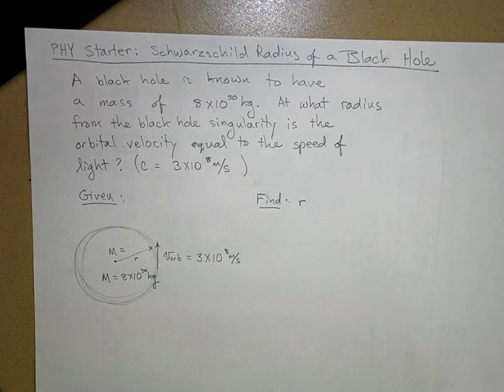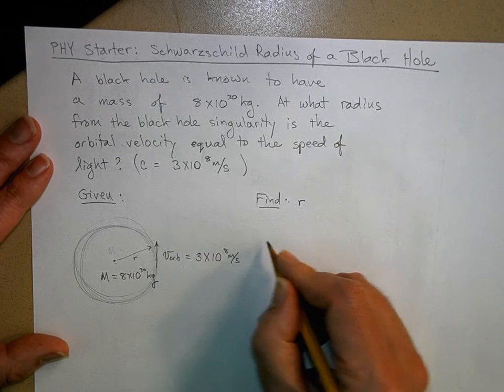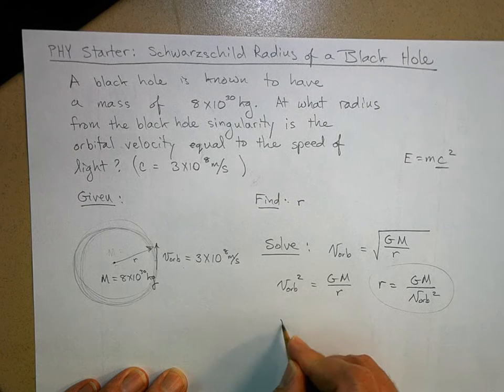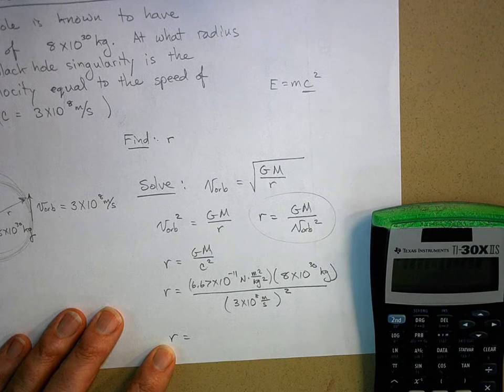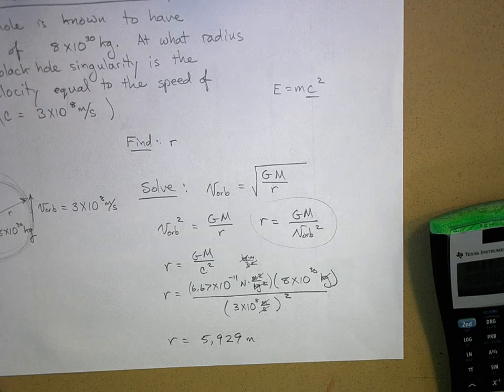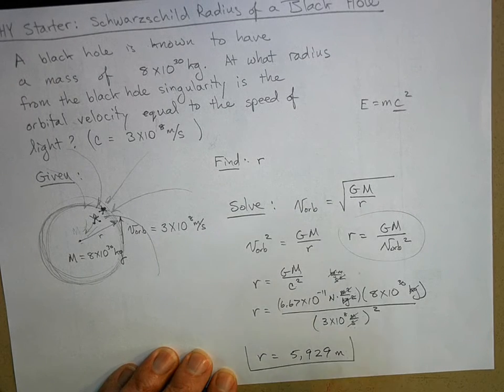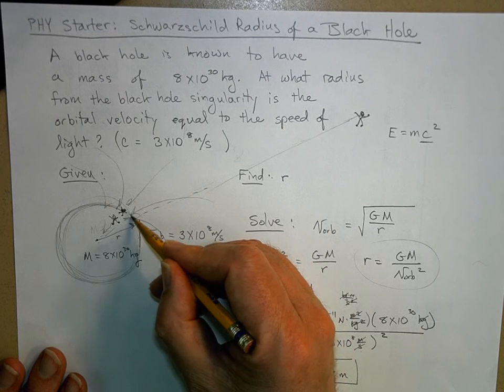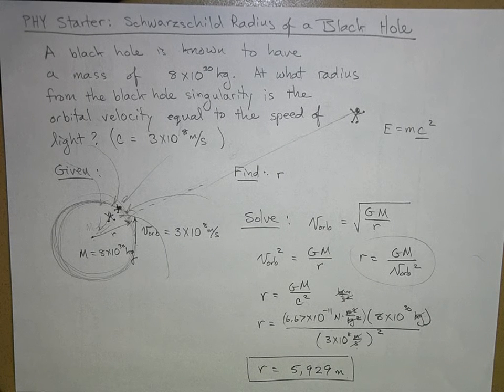PHY Starter Black Hole Radius